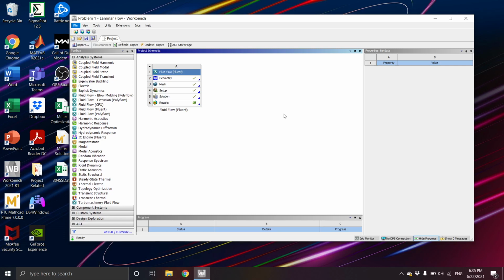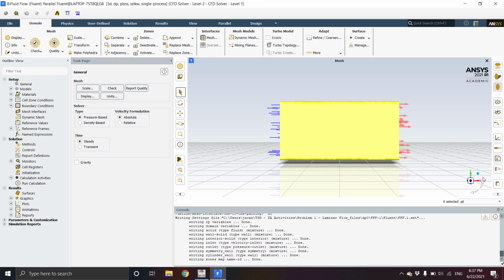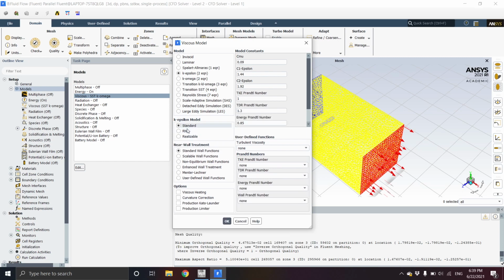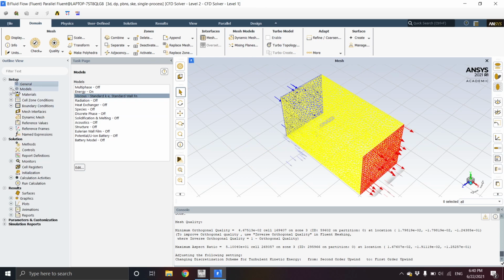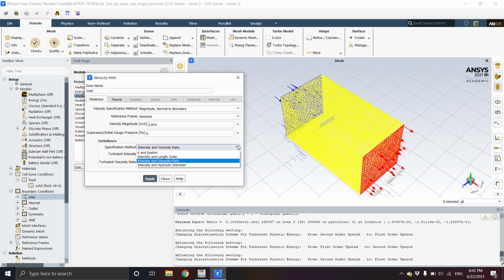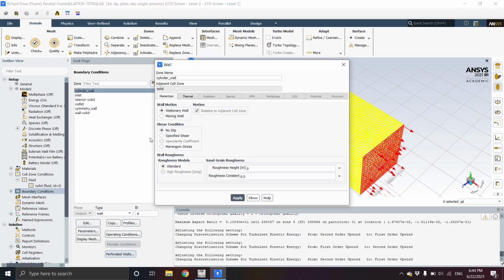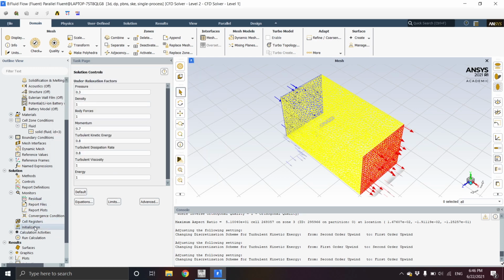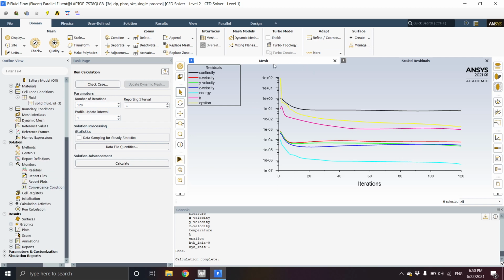Tutorial 5 Part 1 MECH 4316 Thermal System Design